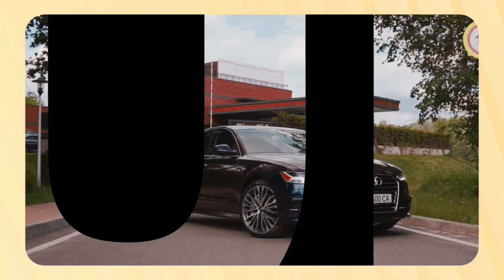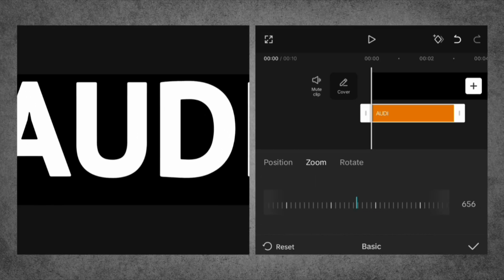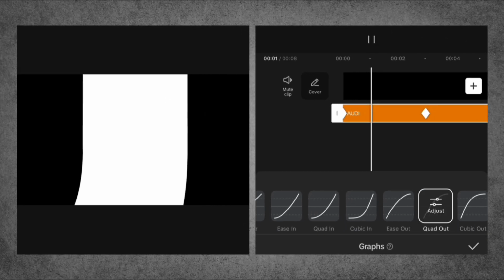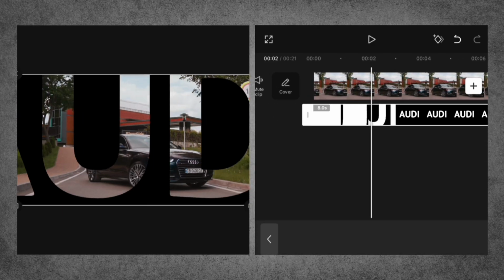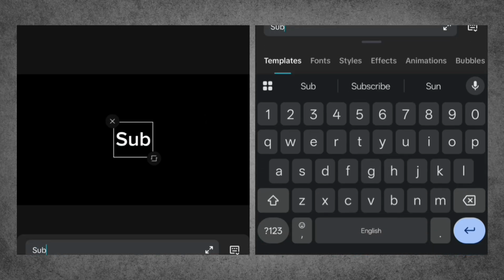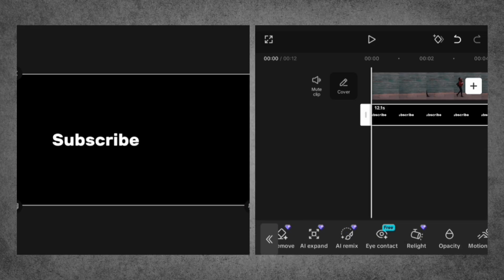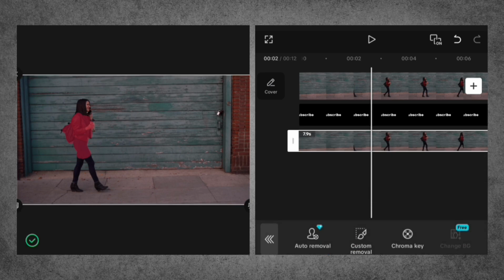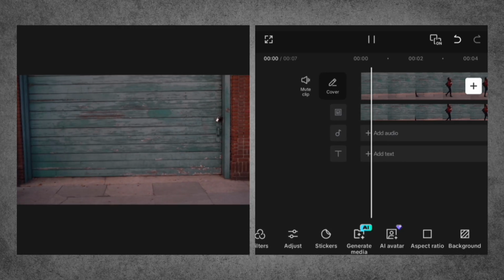Make Your Videos Look PRO with These CapCut Text Effects.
Learn how to create 2 trending text effects in CapCut Mobile — perfect for beginners who want to level up their edits! 🎬✨

In this tutorial, I'll show you:

1️⃣ Video Inside Text Effect – Make a video play inside your text for a stunning animated look.

2️⃣ Walking Reveal Text Effect – Text reveals as a person walks left to right across the screen.

Both effects are 100% doable on mobile using CapCut, and I'll walk you through every step so you can recreate them easily — no prior editing experience needed!

👍 Like this video if it helped you level up your edits!

📱 App Used: CapCut Mobile